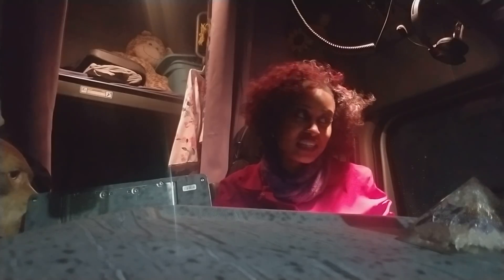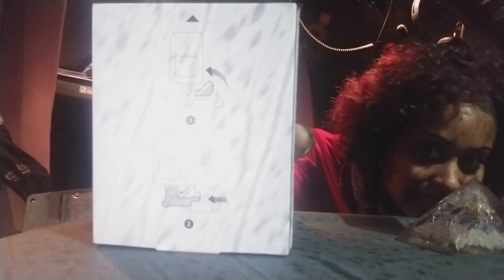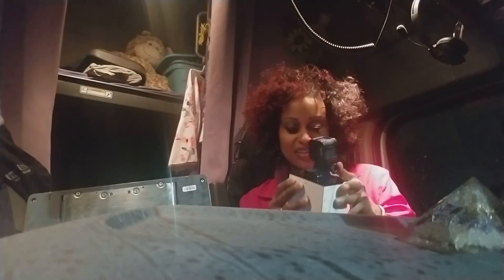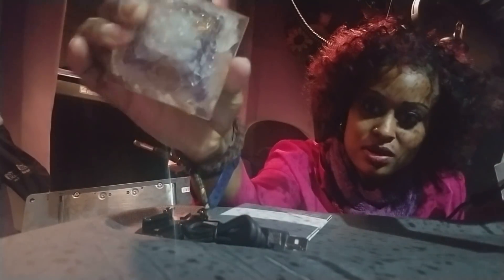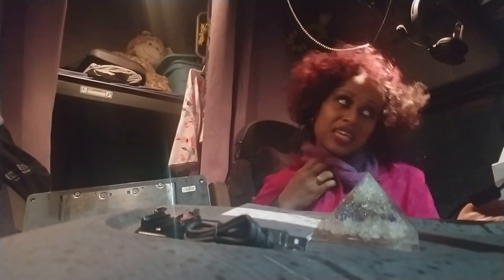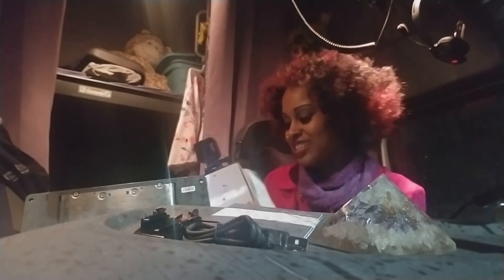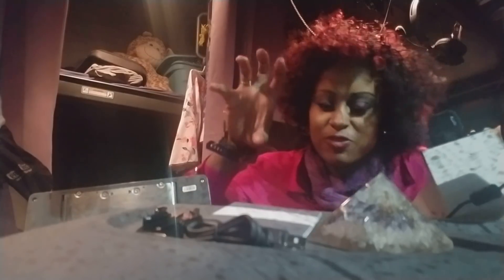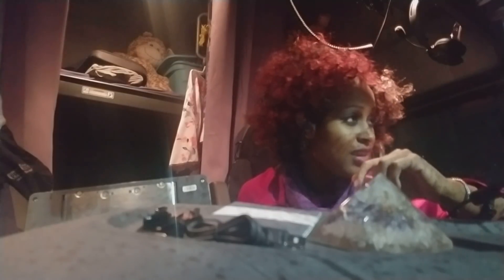Go Pro Hero 4 Package Opening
📸🎥 Calling all camera enthusiasts! 📸🎥

I recently got my hands on the GoPro Hero 4, and let me tell you, it's absolutely incredible! 😍 I know the GoPro Hero 5 is out there, but after doing some research, I decided to go with the Hero 4, and I couldn't be happier! 🙌

I've been using it for a while now, and the quality of the footage is mind-blowing! 🌟 Whether you're capturing your adventures, creating vlogs, or simply documenting precious moments, this camera does it all with stunning clarity and detail. 🎬✨

I wanted to share a couple of videos that showcase what the GoPro Hero 4 is capable of. Check them out here:

👉 [Insert YouTube video link 1]
👉 [Insert YouTube video link 2]

From breathtaking landscapes to action-packed activities, this camera captures it all flawlessly. Plus, it's compact and durable, making it perfect for any adventure you embark on! 🌍🏞️

I know some may argue that the Hero 5 has more advanced features, but honestly, the difference isn't significant enough for me to justify the higher price tag. The Hero 4 still delivers exceptional performance and meets all my needs as a camera enthusiast. 🤩

So, if you're in the market for a reliable and high-quality action camera, I highly recommend considering the GoPro Hero 4. Trust me, you won't be disappointed! 🎉